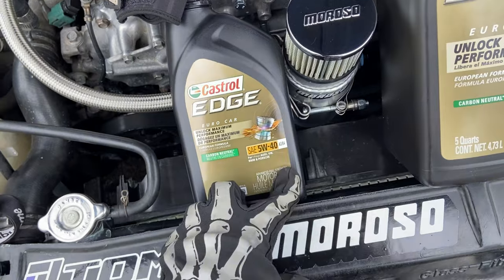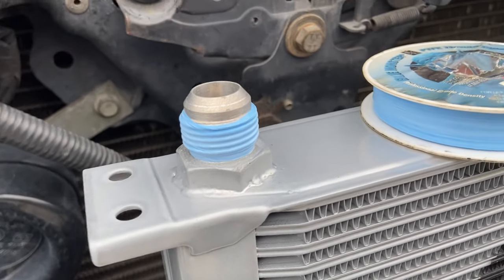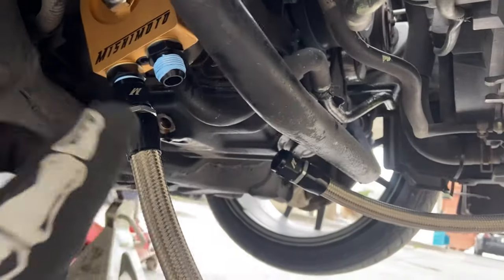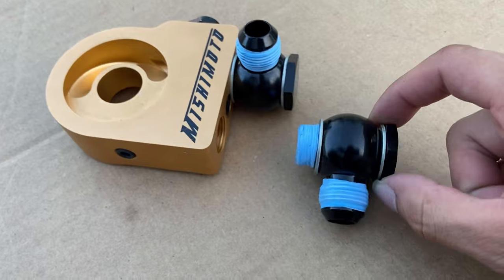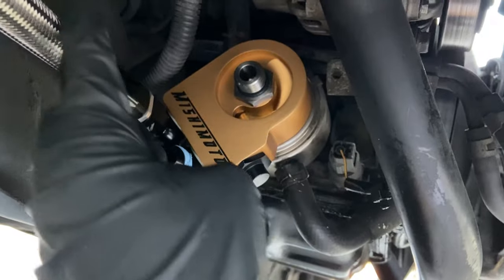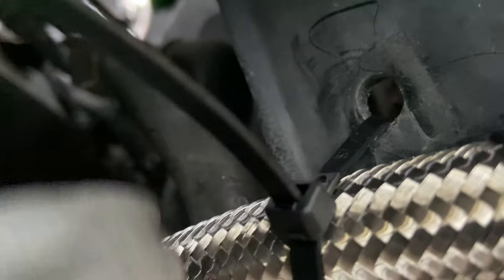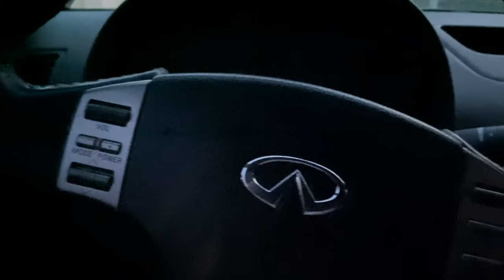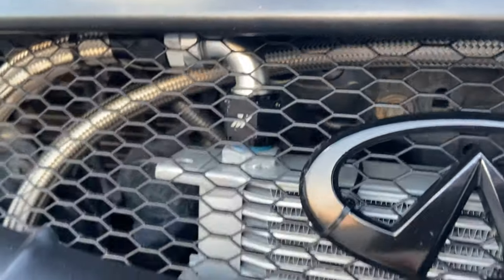10 Row Mishimoto Oil Cooler Install - G35 V35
Mishimoto 10 Row Oil Cooler

Mishimoto Banjo Fitting for Plate

00:00 - 00:22 Intro

00:23 - 01:12 Product Overview

01:13 - 06:49 Installation

06:50 - 06:59 Oil Capacity

07:00 - 08:21 Finished Result

08:22 - 08:45 Jorge Pulls Up

08:46 - 09:21 Prime Engine/Before Start

09:22 - 11:06 Engine Start/Advice Outro

2004 Infiniti G35 Coupe 160K+ Miles

(Exterior/Cosmetic)
Spec D LED Headlights
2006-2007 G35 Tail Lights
Halo Tail Lights (custom)
VQPLUG LED Sequential Side Markers
FULL LED eBay Kit
Vis Racing CF Hood
Spec D Mesh Grill
EzSplitters CF Mirror Caps
QL38 Hood Pins
Kuruma Z Front Bumper (not on)
Tint

(Interior)
Nothing 🤣

(Suspension)
BC Racing BR Series True Coilovers
Z1 Front Upper Control Arms
Z1 Toe Arms
Z1 Camber Arms

(Performance/Engine)
Injen Cold Air Intake Long Tube
Injen Hydro Shield For Filter
DEI Pipe Wrap
K&N 3 1/2 Air Filter
Z1 Angled Plenum Spacer
Z1 Aluminum Bleeder
Z1 Idler Pulley Delete Spacer
NGK Iridium Sparks Plugs
Tomei Oil Filler Cap
Tomei Titanium Single Exit (not on)
Tomei Titanium Y Pipe (not on)
Battery / Break Fluid Cover Panel Kit
Wire Tuck
Custom Moroso Catch Can Breather
Mishimoto Polished Coolant Tank
VQPLUG Polished Strut Bar
R1 Concepts Rotors
Duralast Gold Ceramics Brake Pads

(Wheels/Tires)
Toyo Tires Extensa HP II
Toyo Tires Lettering
XXR 559 Wheels 19x10 +20 F/R
Z1 60MM Studs
Muteki Black Lug Nuts

(Oil)
5W30 Castrol Edge High Mileage (Winter)
5W30 Royal Purple High Mileage (Winter)

5W40 Castrol Edge (Summer)

(Coolant)
Zerex Asian Vehicle GREEN